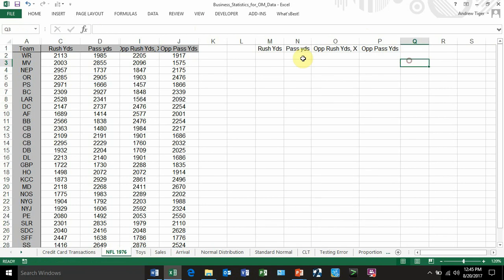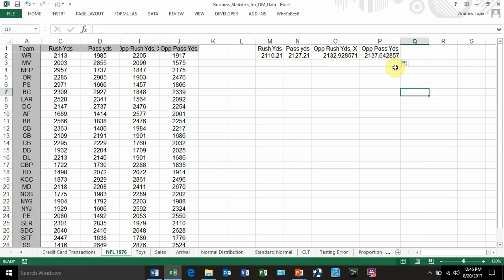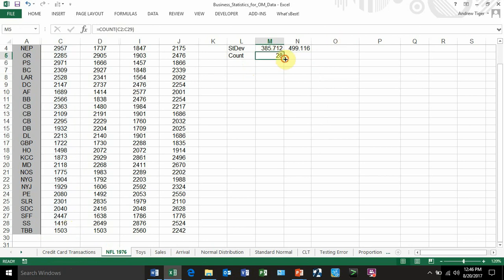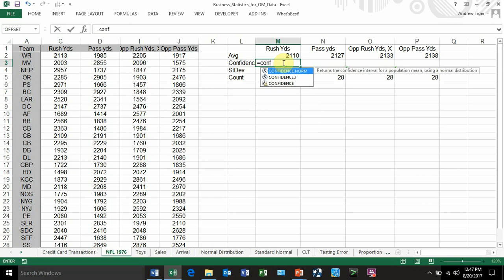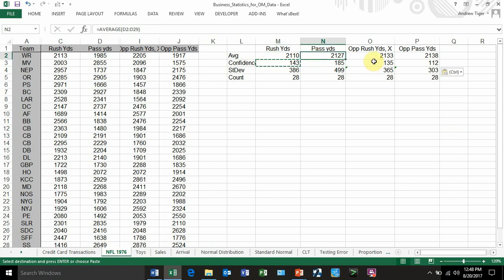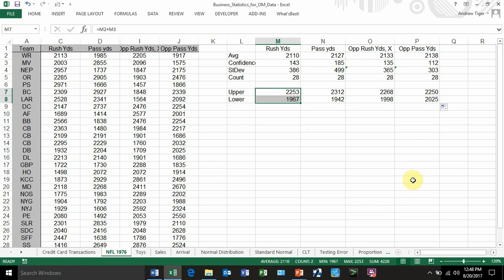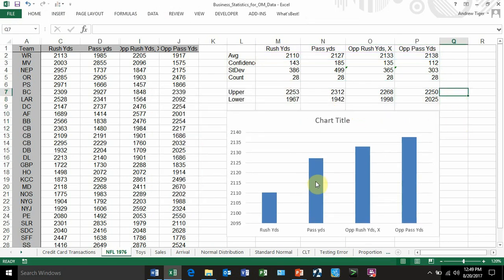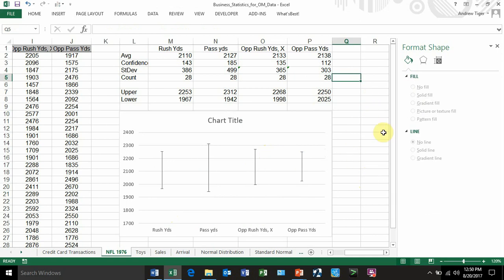StEds Stats for OM 8